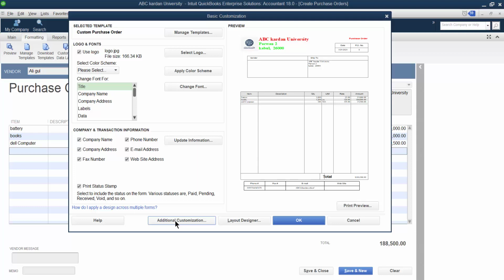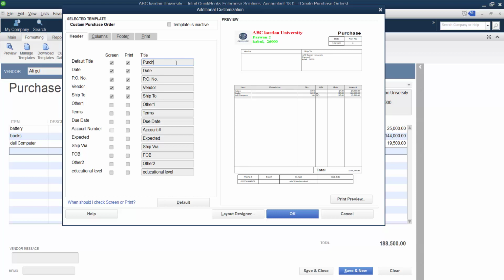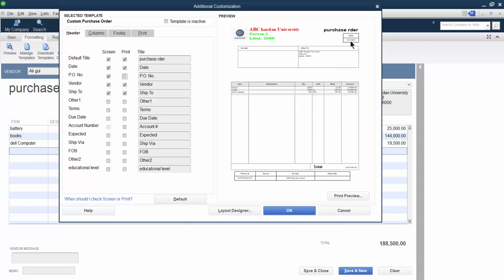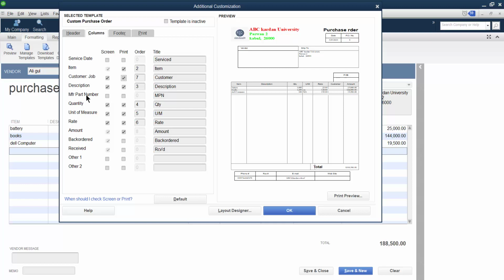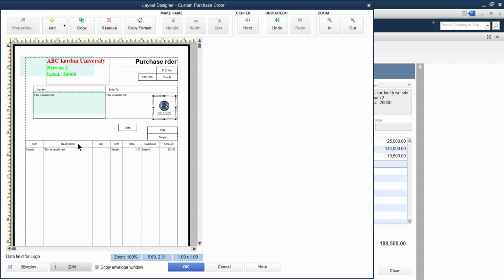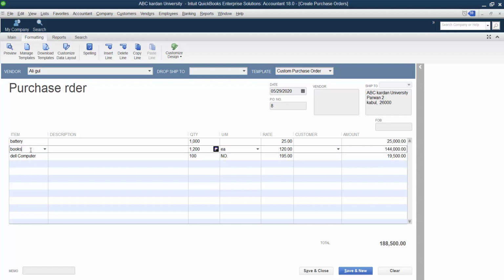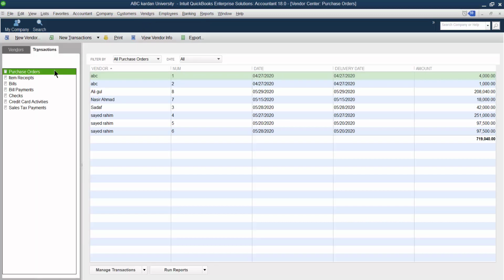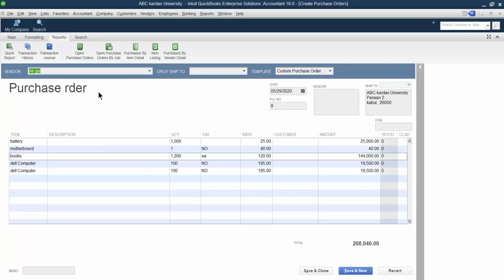Lesson 24: Additional Customization of a Purchase Order in QuickBooks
this video explains the additional customizations in QuickBooks purchase order.